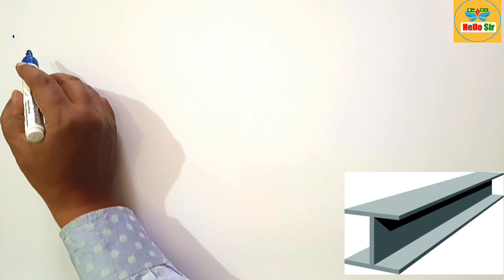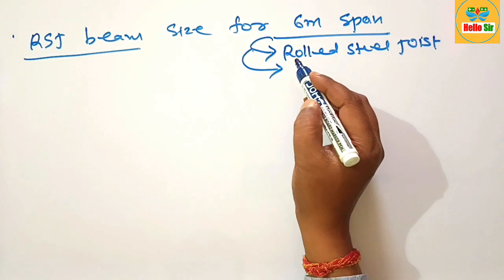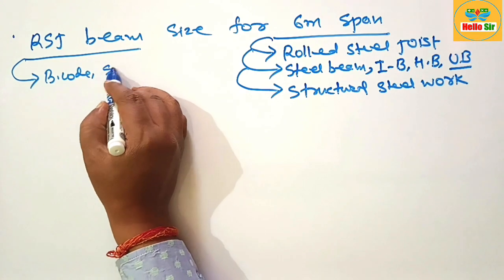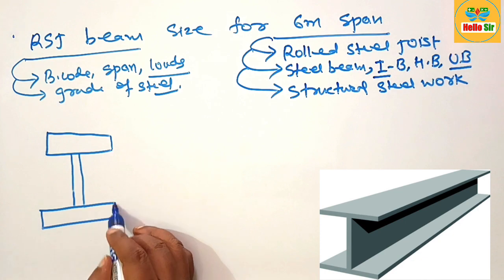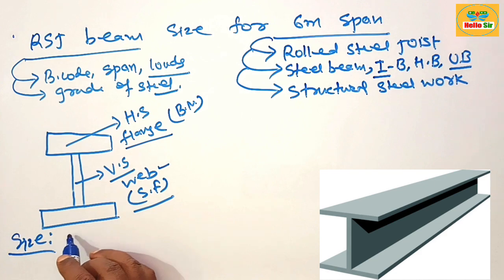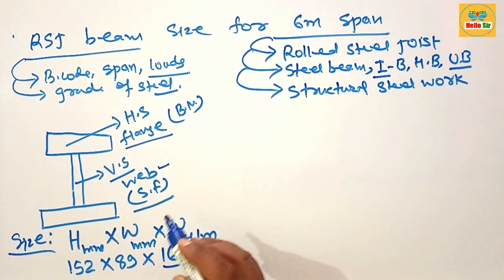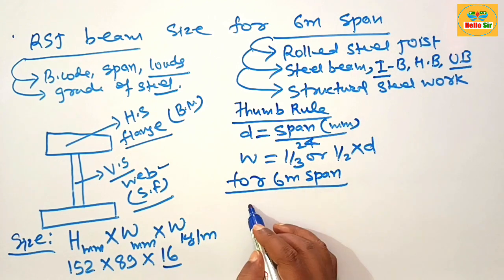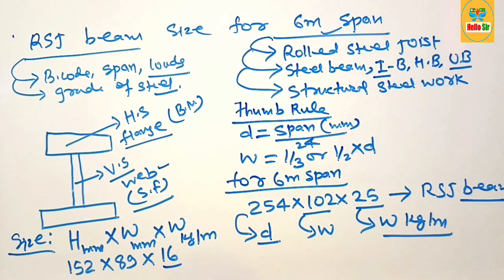What size RSJ do I need for a 6m span | RSJ beam size for 6m span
@HelloSirJi What size RSJ do I need for a 6m span | RSJ beam size for 6m span

To determine the size of the RSJ (rolled steel joist) you need for a 6m span, you'll need to consider factors like the load it will bear and the building regulations in your area.

The size of RSJ steel beam do i need for a 6m span is typically about 254×102×25, which includes the depth of the RSJ beam is 254mm, the width of the flange is 102mm and 25 is the weight in kg per meter.

The universal RSJ steel beam sizes represented by their height of the web in mm x width of the flange in mm x the weight per metre in kilograms. When you measure the height and width it look like as capital I, hence also being known as I beam. The thickness of the web and flange can varies.

RSJ or Rolled steel joists are very popular in the building trade in UK, US, Australia, Canada and others countries used mainly for steel lintels. Small medium and large scale structural steel projects all use a variety of steel sections such as I beams, H columns and pfc channels.

Steel beam size for 6m span,RSJ beam size for 6m span,what size RSJ do I need for a 6m span,I beam, H beam, universal beam, UB, hot rolled section, cold rolled section, steel beam, hello sir, balram sir,rolled steel joist,RSJ beam,